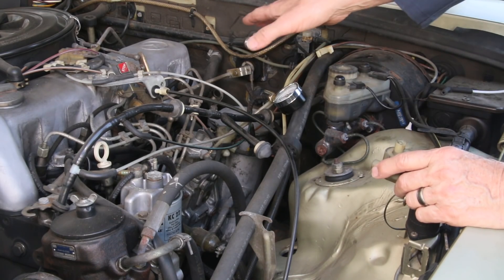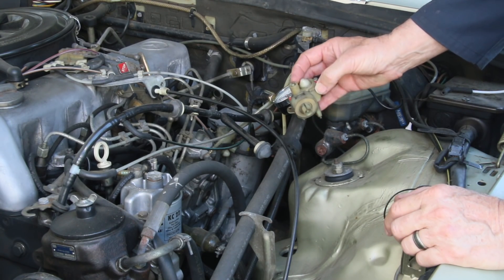Mercedes Diesel Automatic Not Shifting Right? Could be the Vacuum Control Valve ( VCV )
Applies to 1978 to 1985 Models with plastic VCV on the top rear of the fuel injection pump. For replacement parts, troubleshooting guides, and adjustment information